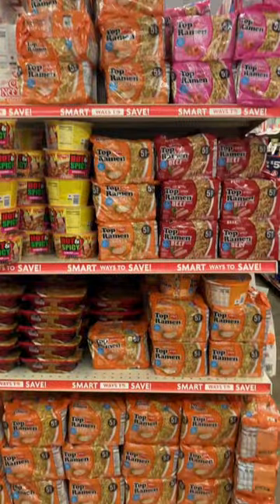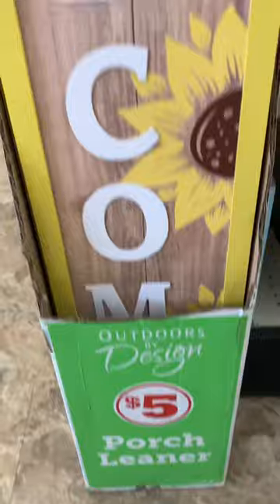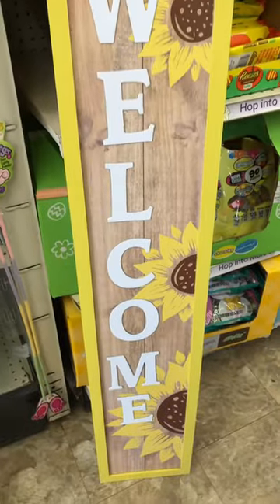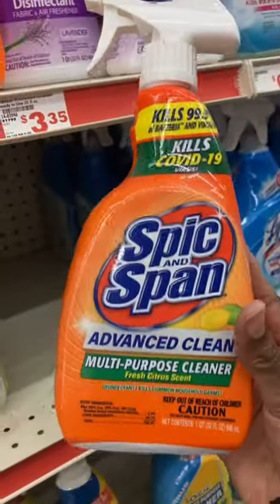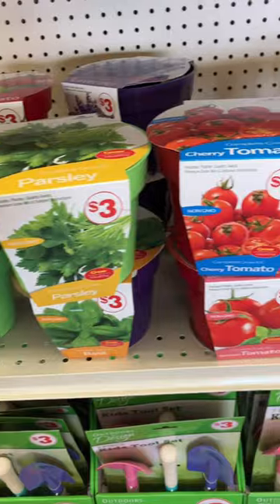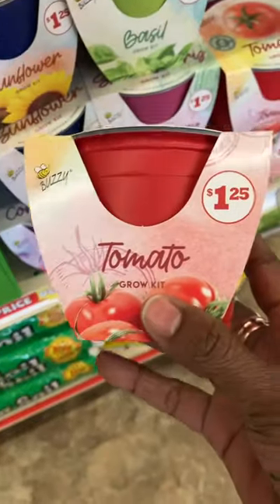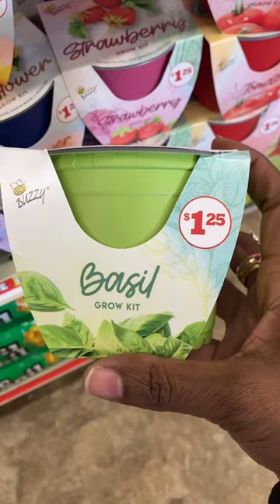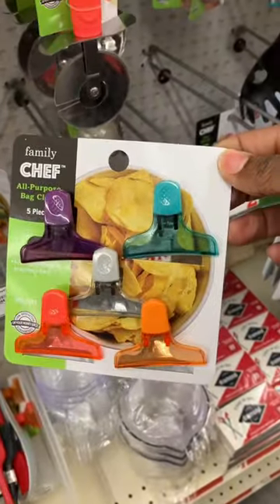COME SHOP WITH ME 🤑FAMILY DOLLAR | FOR EVERYDAY LOW PRICES 2024🏷️🔥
today I decided to go family dollar 💵 to see what new arrivals they have🔥 I love checking out their home decor section and their household products for the deals what's your favorite thing to shop for at family dollar?